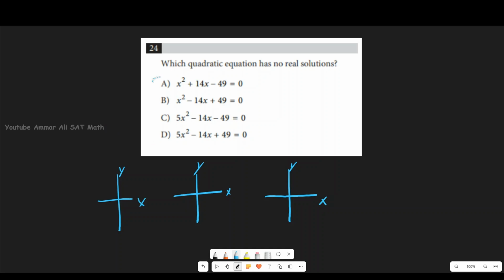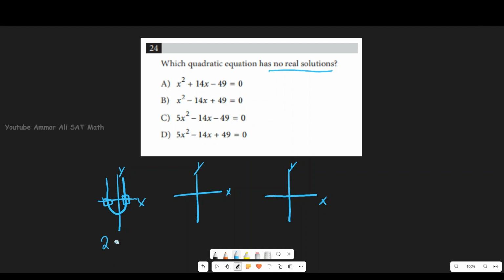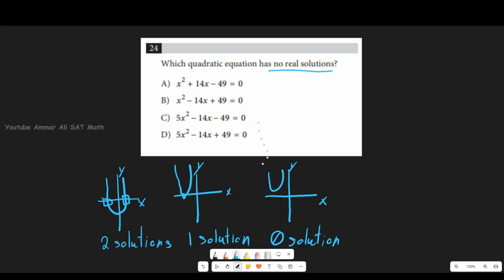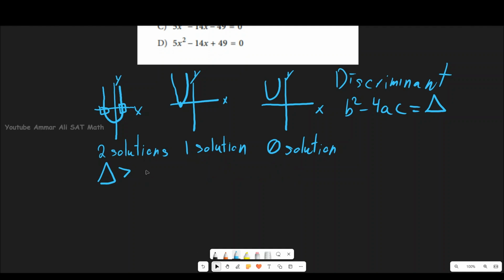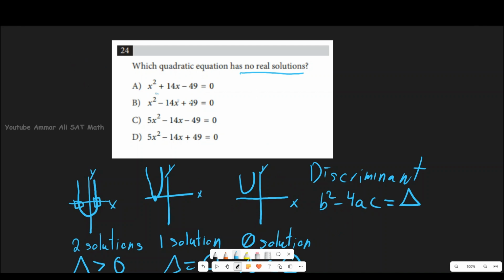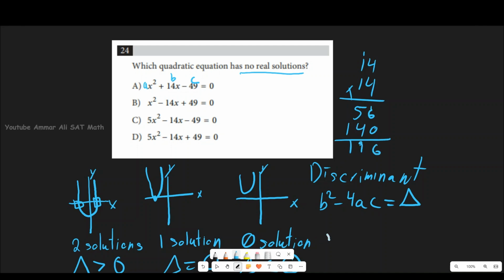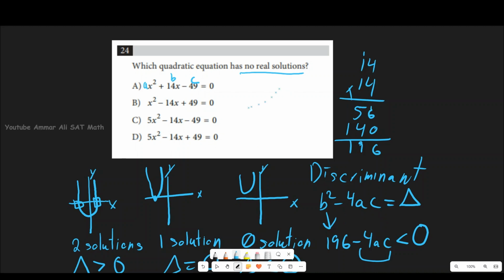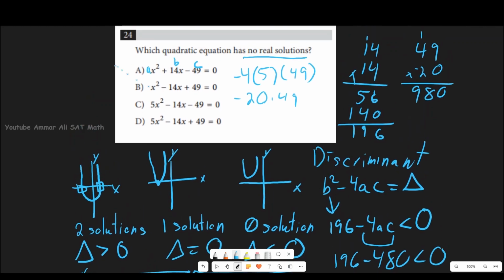SAT MATH 2024 TEST 5 MODULE 2 Q24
Which quadratic equation has no real solutions?

A) x^2+ 14x − 49 = 0
B) x^2− 14x + 49 = 0
C) 5x^2− 14x − 49 = 0
D) 5x^2− 14x + 49 = 0

** start studying anything